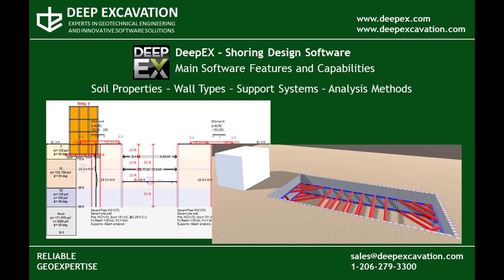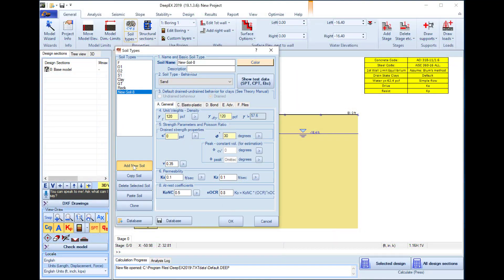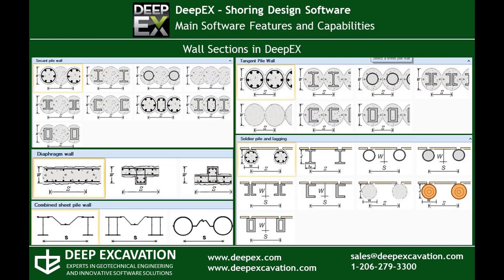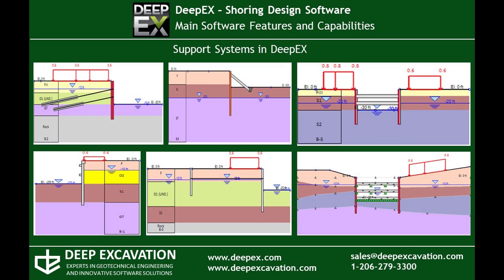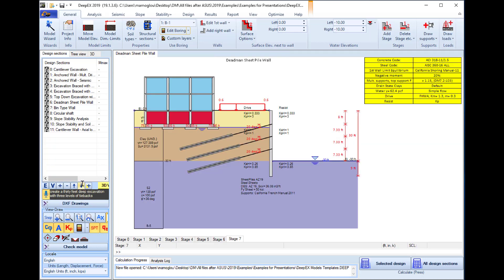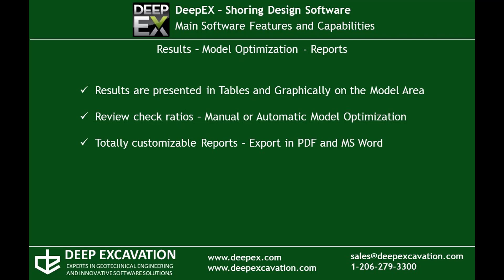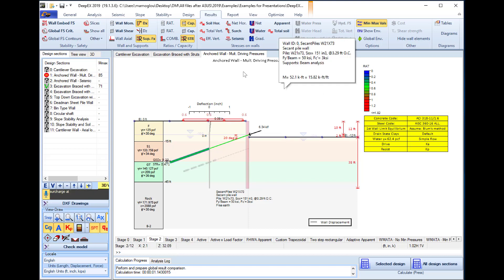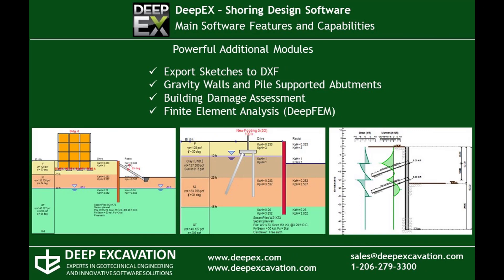DeepEX Features and Capabilities